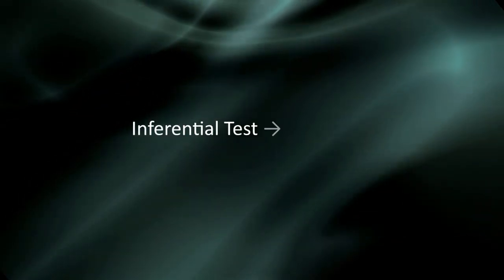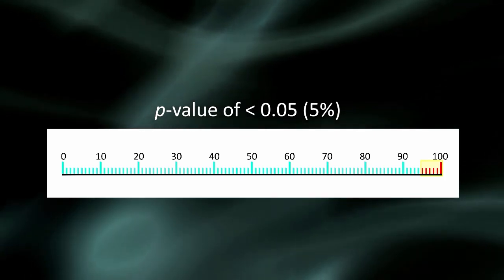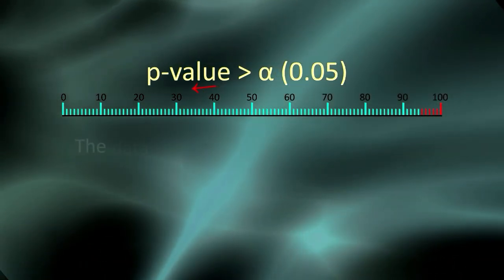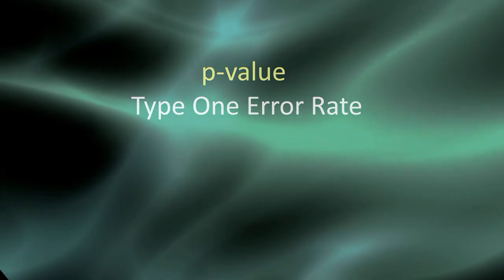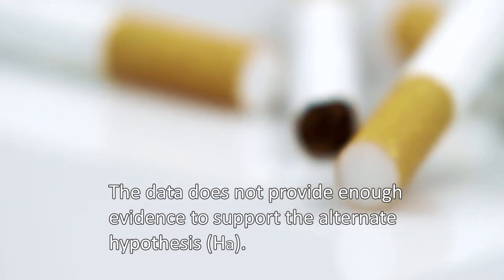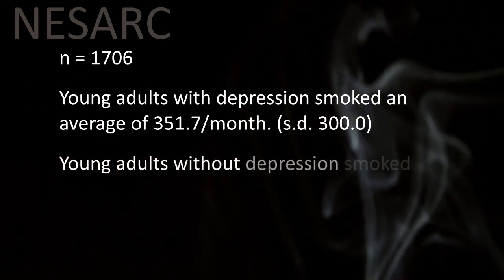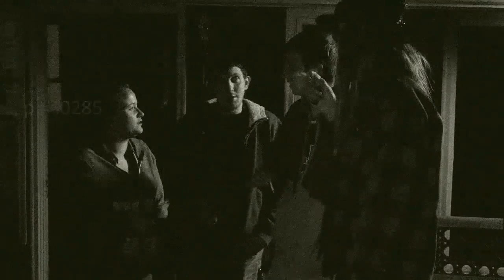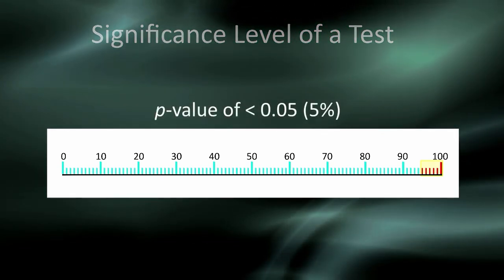18 INFERENTIAL STATISTICS 4 4